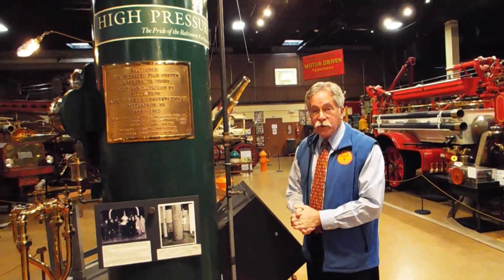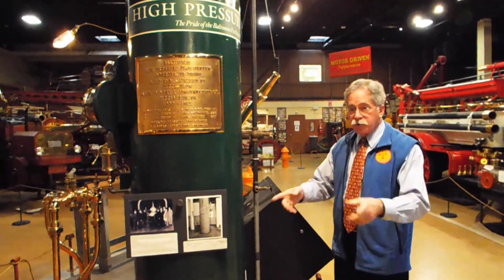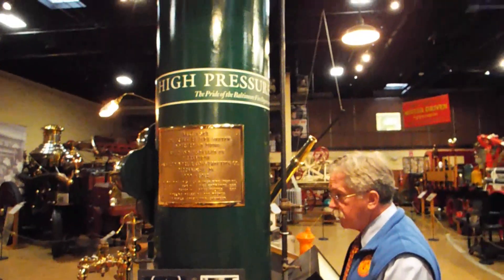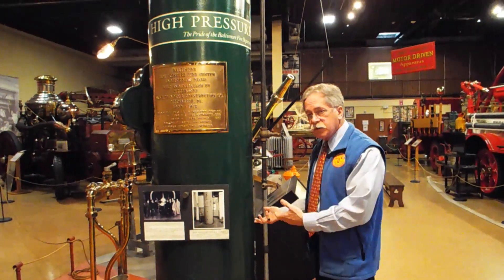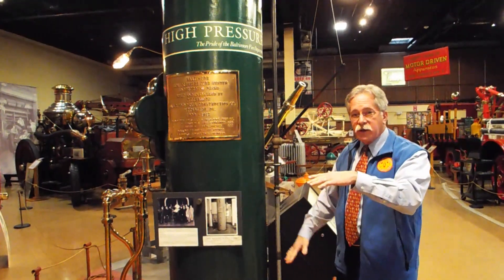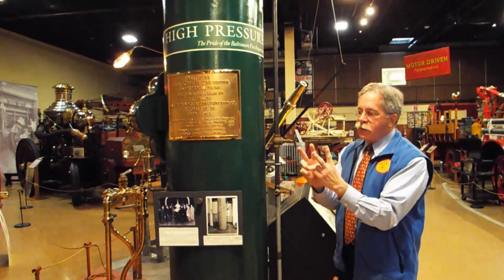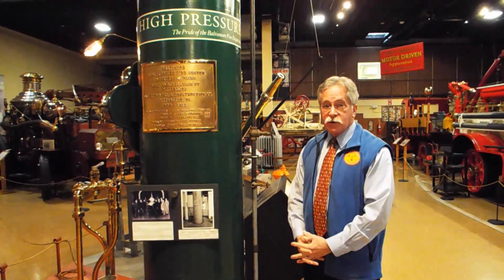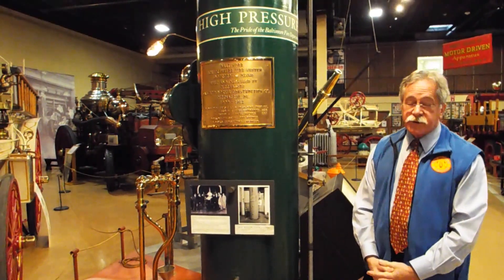History of City of Baltimore High Pressure Fire Service Pumping Station - Capacity of 21,000 GPM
The High Pressure Fire Service of Baltimore By: Steve Heaver
Interview by J. Scott Shipe / December 2015
South Street Pumping Station Artifacts
Fire Museum Of Maryland - Collection

Why was this system designed?
Great Fire of Baltimore in 1904 - Burnt or Financial District
The High Pressure Fire Zone was put in operation in 1912
Steam Engines were utilized until 1965
Replaced with Centrifugal Pumps and then was abandoned in 1978
Pumping Station Maximum Flow Capacity 21,000 Gallons Per Minute
At 250 Pounds Per Square Inch (PSI)